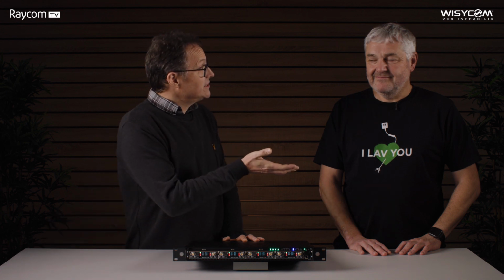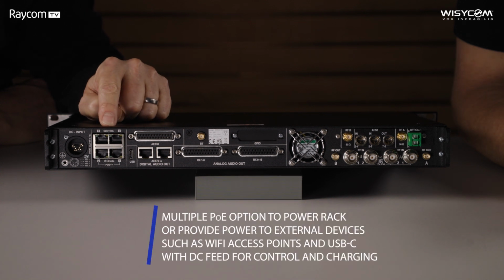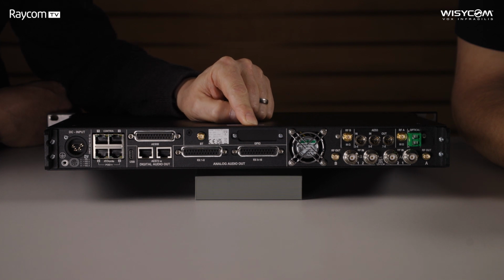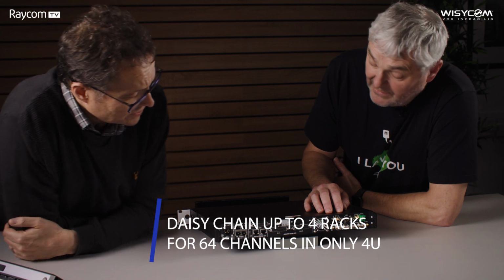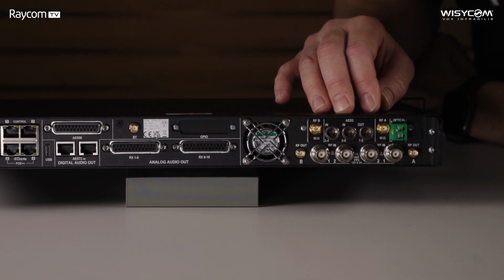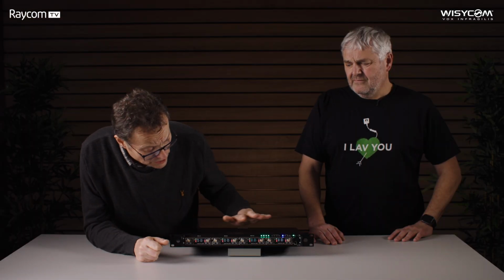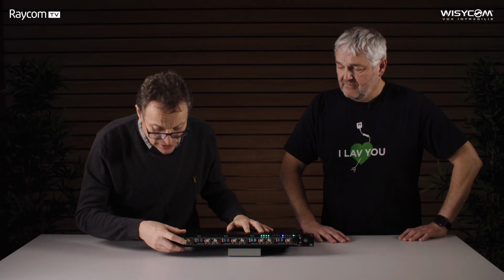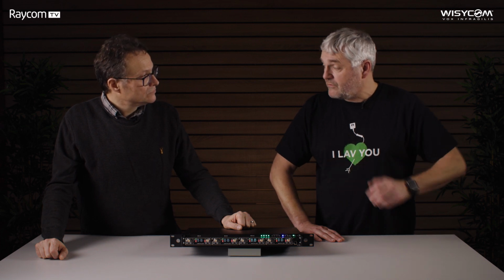Wisycom MRK16 | First Look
We take a first look at the brand new MRK16 receiver rack from Wisycom.

This rack allows up to 16ch of wireless audio in a lightweight 1u rack mount package with multiple interface options.

Here are some of the main features:

- Up to 16 true diversity channels in a 1U rack

- Daisy chain up to 4 racks for an incredible 64 channels in only 4u rack space

- Multiple audio output options; dual Dante, digital AES72 and AES59 and analogue

- Ethernet, USB-C and Bluetooth for manager software - WiFi with optional dongle

- Bluetooth 5 long range class 1 remote control which has 100mW instead of 1 to 3mW like most competitors giving over 100m range

- Dual area matrix; two discrete diversity zones selectable from front panel or in Wisycom Manager software

- RF over Fibre option for ultra-long distance reception and internal SFP port for gigabit data connection - New low-cost miniature fibre TX for remote antennas coming soon

- RF inputs with 10 band pass filters automatically selected based upon the upper and lower frequency limit tuned into the receivers

- RF directly routed to each receiver via rear panel, obviating the need for patch cables making fitting and removal of RXs super-easy

- Remote control of Wisycom LFA/ADFA antennas to tune gain and frequency selection
Dual redundant DC power input

- Multiple PoE option to power rack or provide power to external devices such as WiFi access points and USB-C with DC feed for control and charging